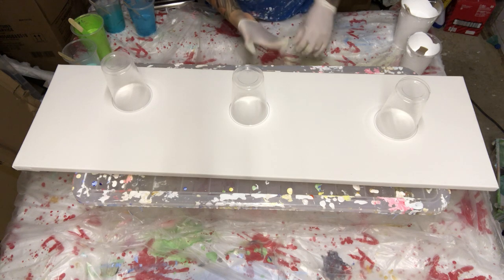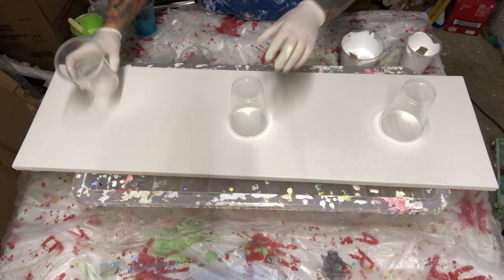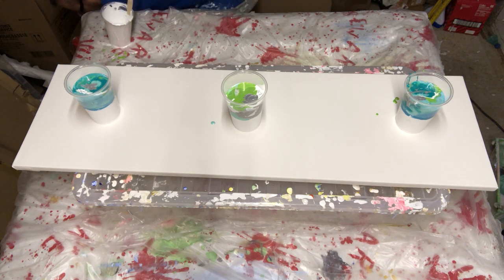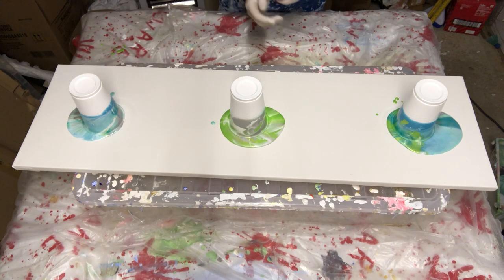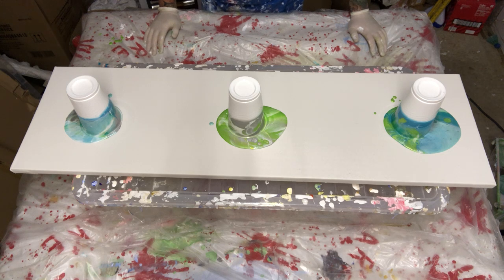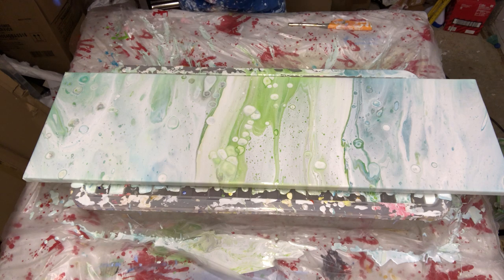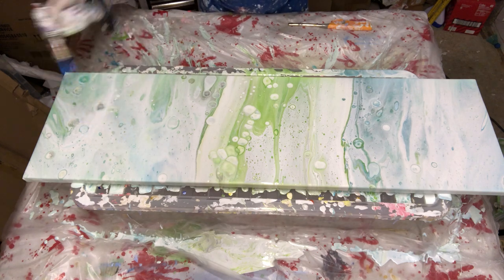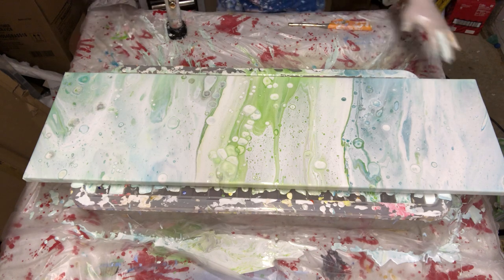How to Acrylic pour tutorial step by step the aqua painting 39x11 part 2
My aqua pour 39x11 with cells